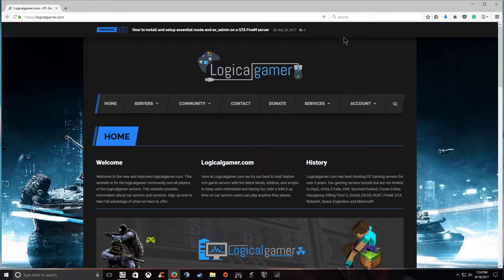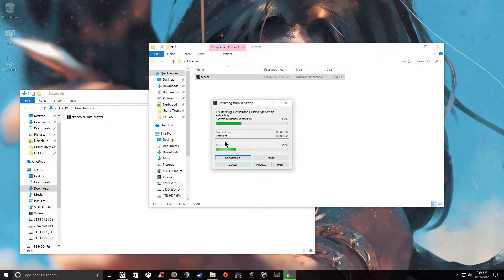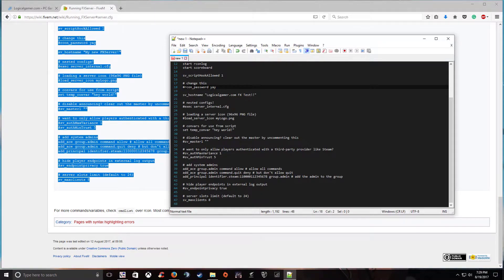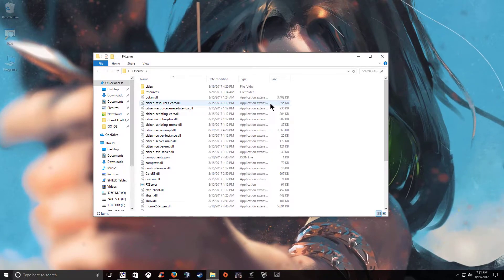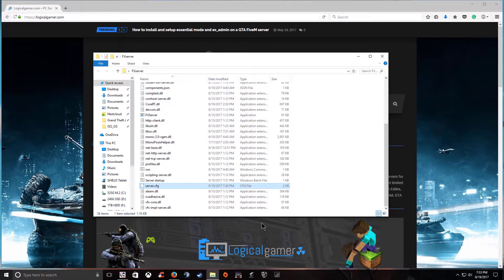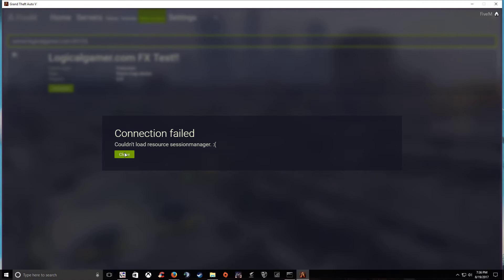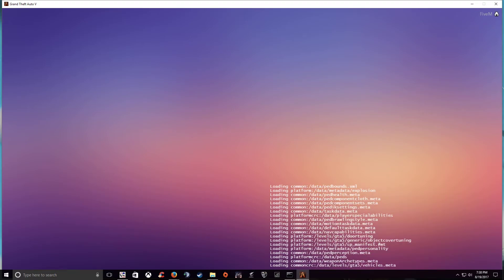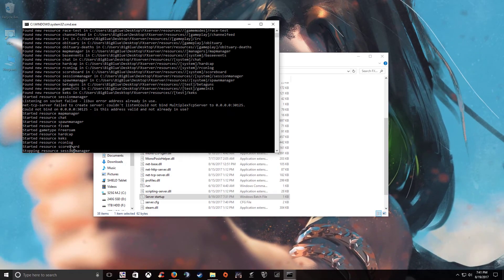How to set up a GTA FiveM FX Server - 8/17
*UPDATE* It appears people are having issues with the startup bat make sure your folder name has no spaces and it should work.

Looking for a fun RP server? Join the official logicalgamer.com Roleplay Server today! apply for a job or an admin role on our